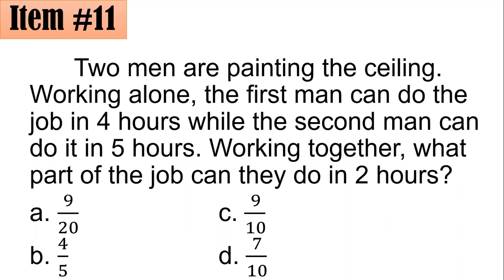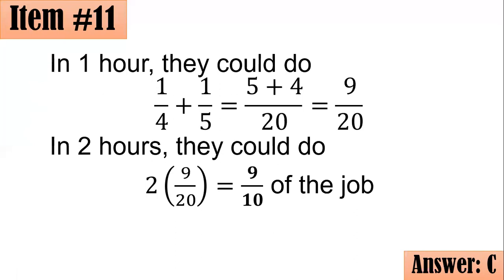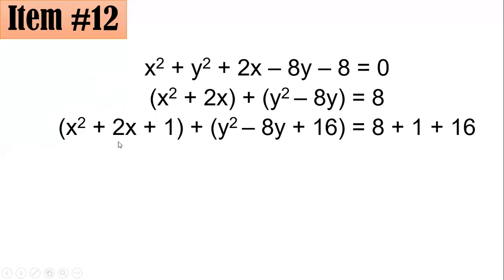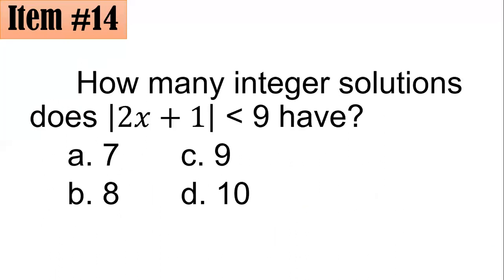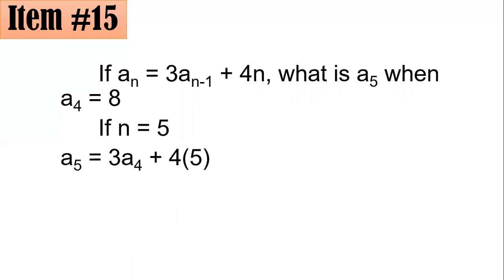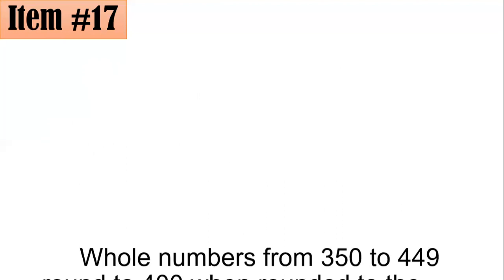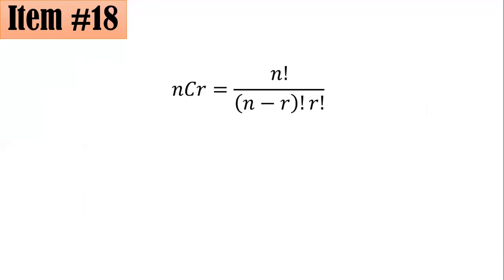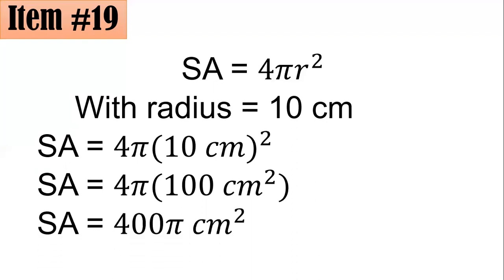Licensure Examination for Teachers (LET) Review for Mathematics Majors Set 3 (Part 2 of 5)